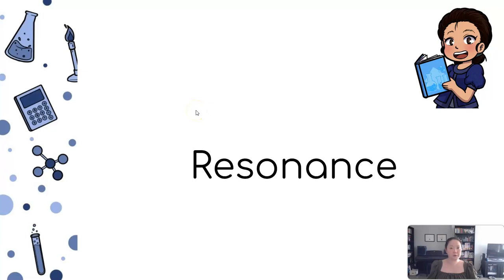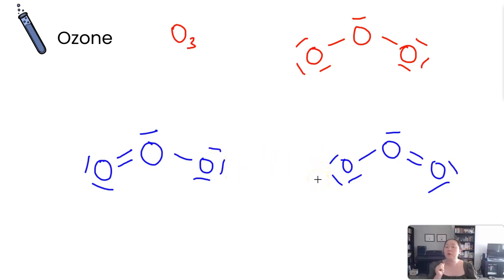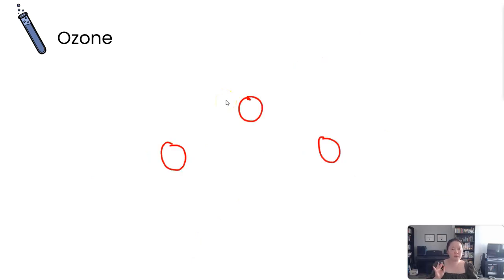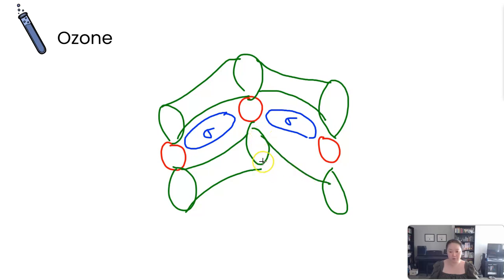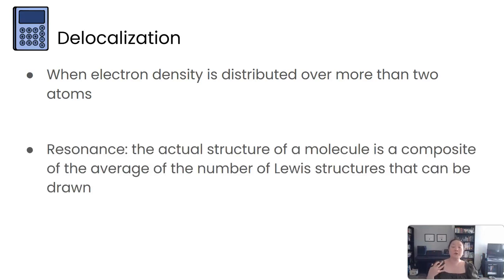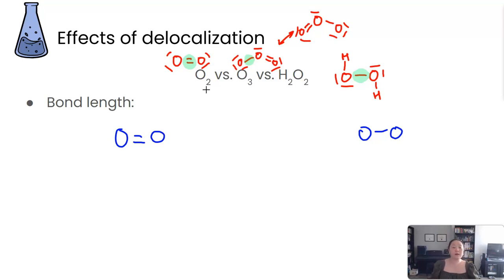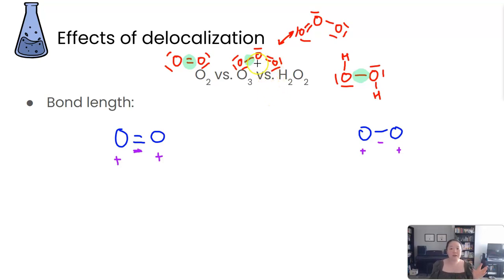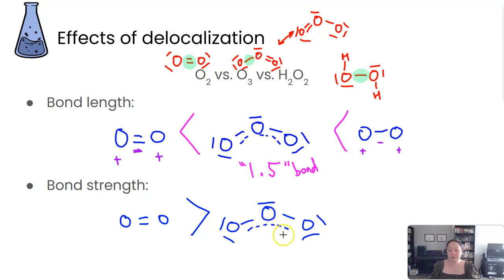Resonance and Delocalization